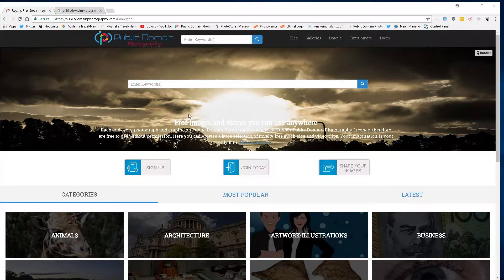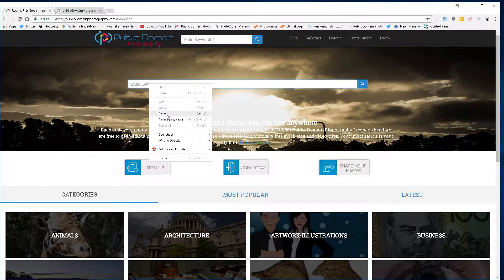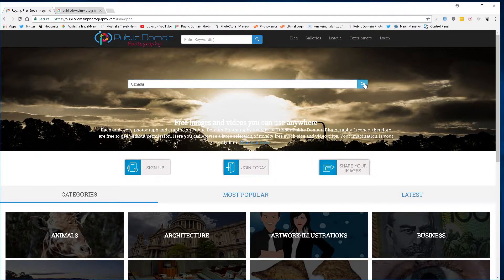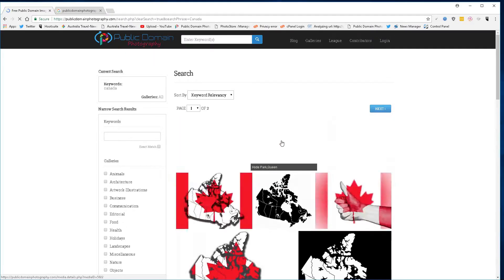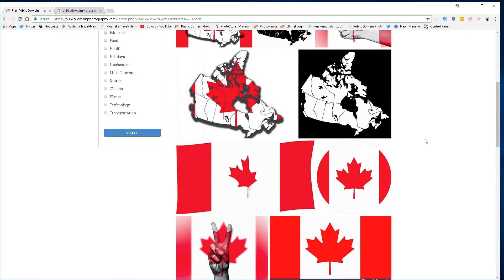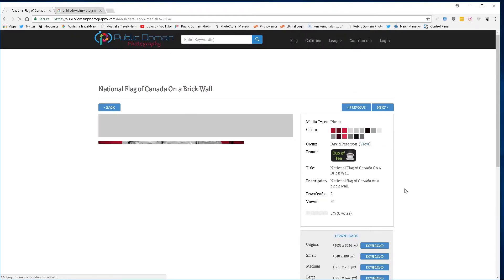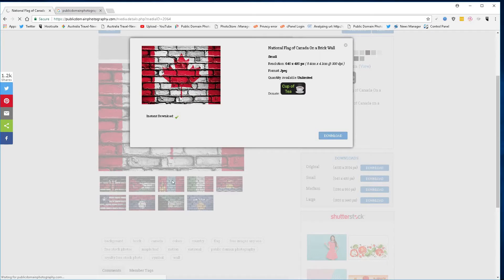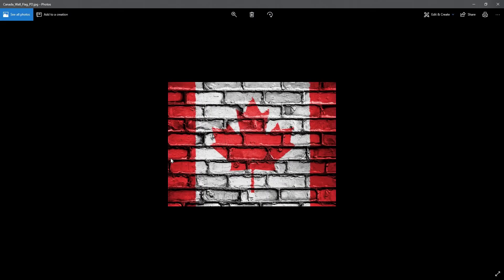Canada Images and Flags free stock photos any use no watermark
Need free images for any use? Look no further, at public domain photography we have you covered. Just click in search and download.
We have the most varied range of flags free for any use of Canada  on the internet, check us out today and get amazing amount of flags and national symbols with the daily availability of royalty free stock photos.
You can grab the image and use it in a way you require 24 hours per day, free stock photo of Canada  , without the usual restrictions.
Have your own pictures of Canada  ? Make sure you get online and join us sharing your images with the world.
The nation of Canada   has many wonderful photography opportunities, however not everyone gets the chance to visit every country. Share your amazing images of Canada   with the world, make them free and enjoy being part of a growing community at Public Domain Photography.
Look forward to seeing you best and most talented images of Canada  and seeing other download share and enjoy them to.
Now, it’s time to choose your 10 best works, make them public domain, and give something back while building your reputation!

Let’s be a part of something amazing with us!